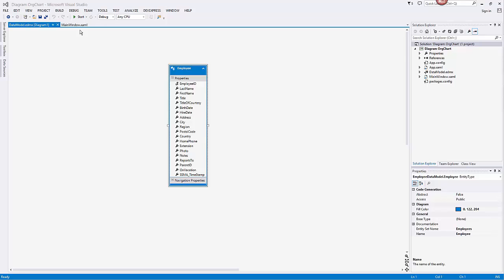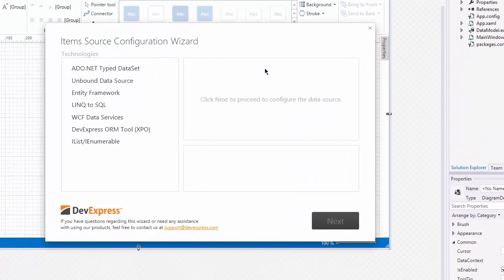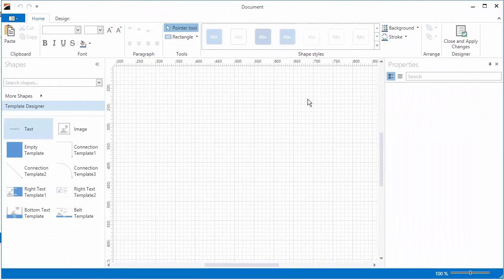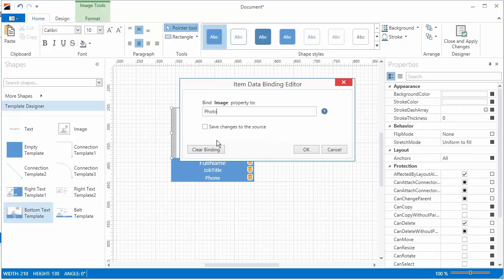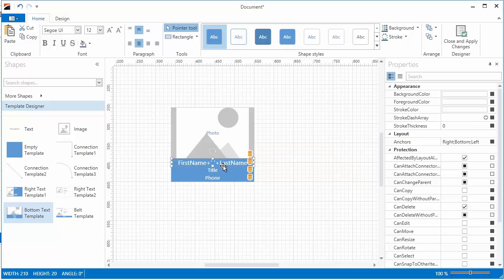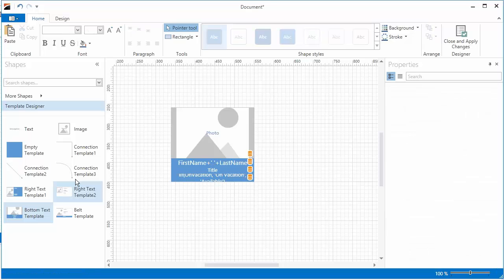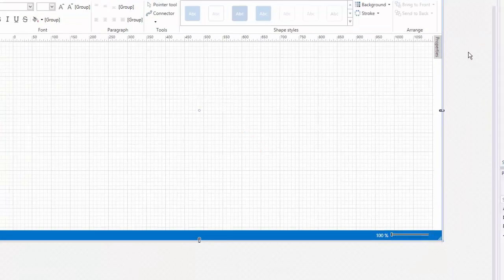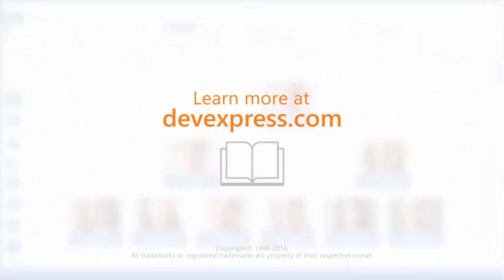WPF Diagram: Organization Charts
Learn how to work with ORG chart templates.